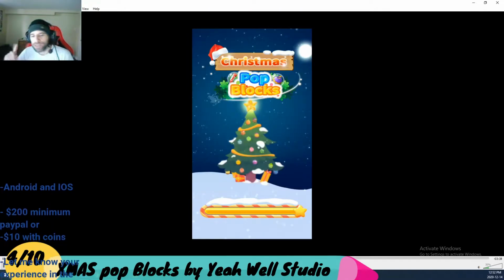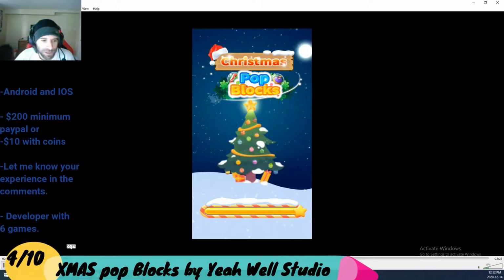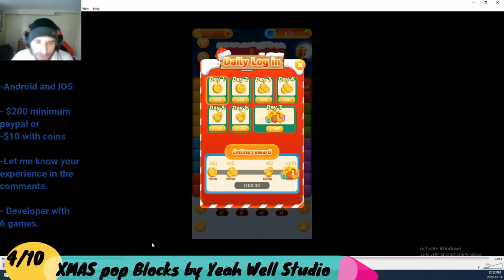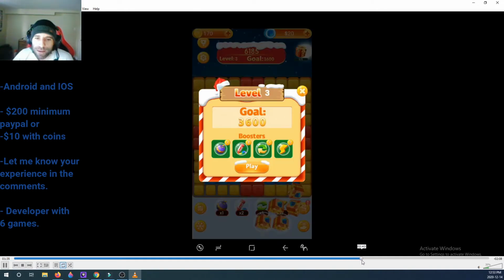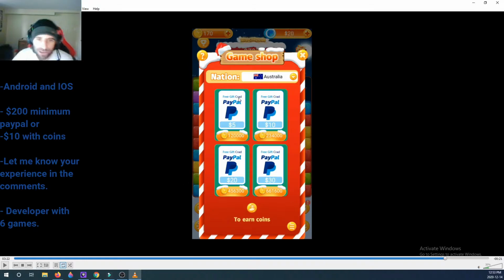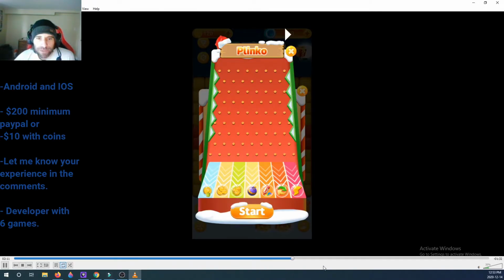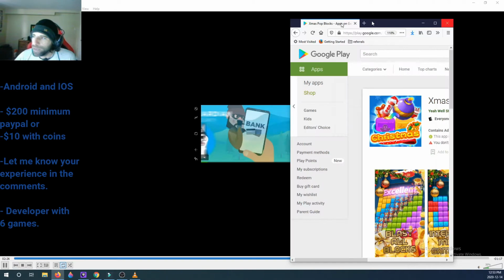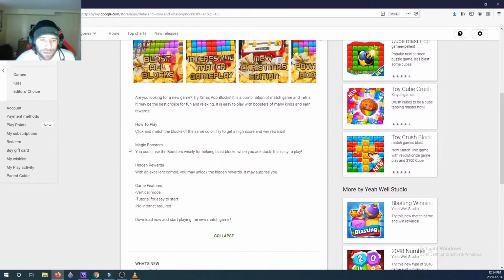XMAS POP BLOCKS. Early christmas paypal present? Or just another fake?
Xmas pop blocks was another puzzle game where you match colors. Satisfying to the eyes, and feeling of earning money is good however it scratches the part of your mind of whether it is real or fake. Paypal icons are missing from the google playstore images and minimum payment is $200 with paypal or $10 using coins.

Thanks.